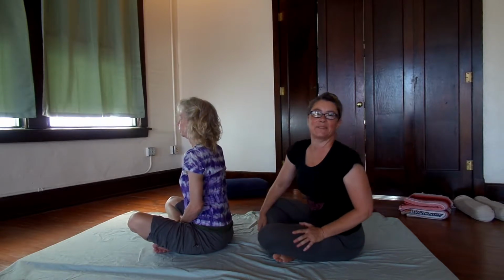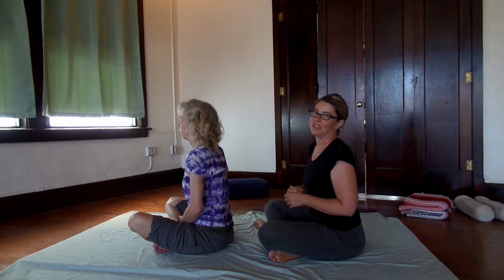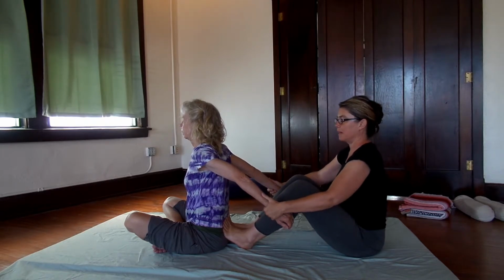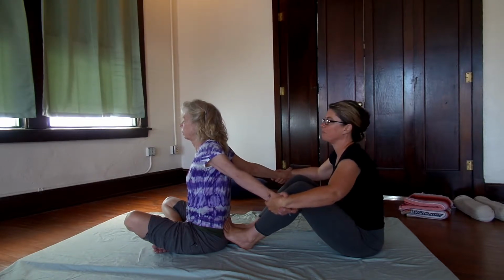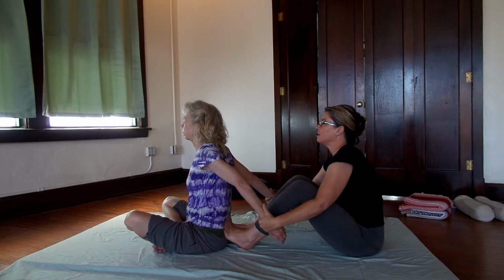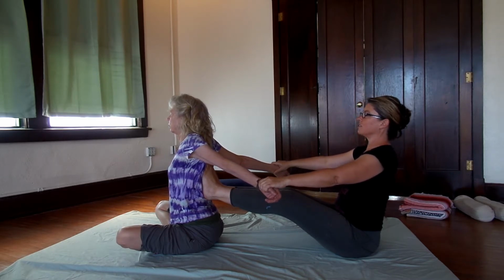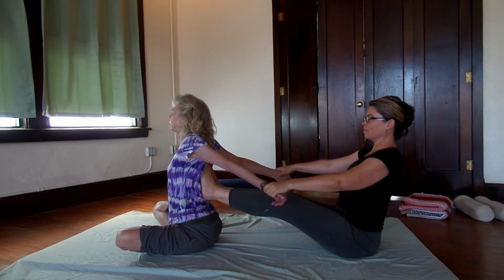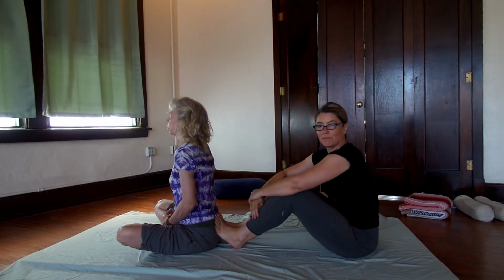Flying Boat - Thai Yoga Massage Shoulder Stretch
With a sweet little perk for the low back, this is a great pose to open the shoulder and stretch the forearms. And it will be the easiest boat pose you have ever done!

This is also a wonderful pose for exploring how to use your partner's body to support your own in Thai Yoga Massage.